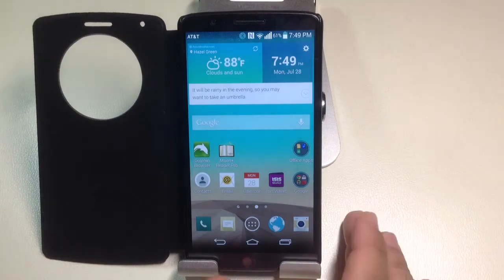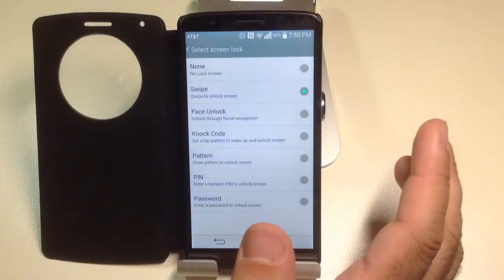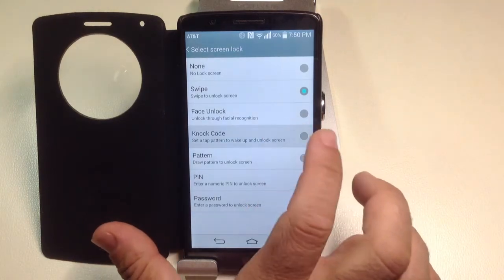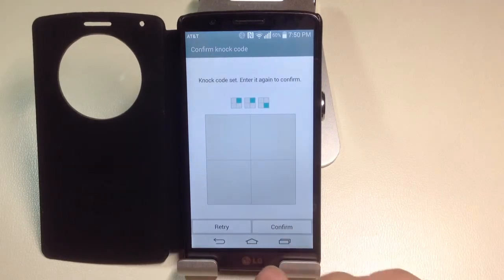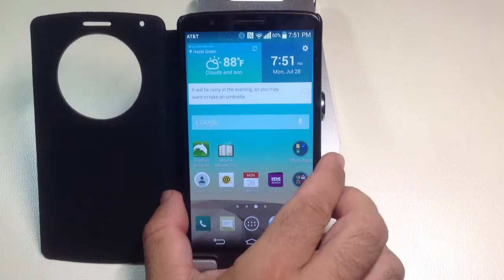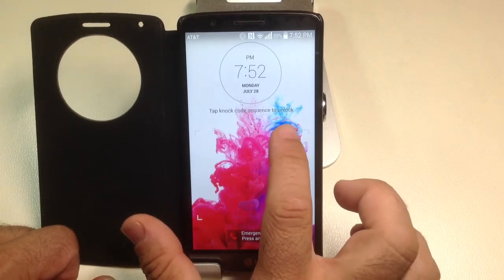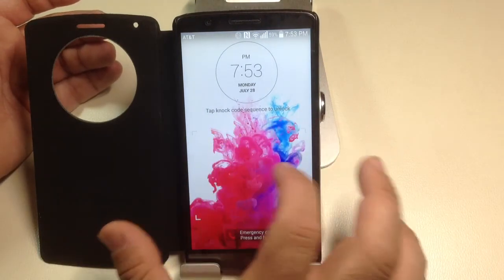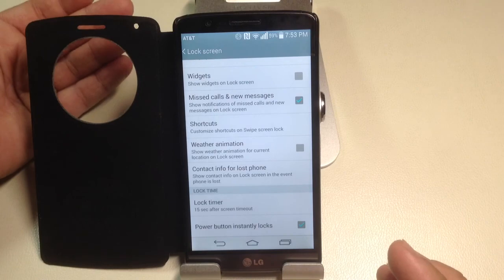LG G3 Tips: How to use the knock feature to lock your phone